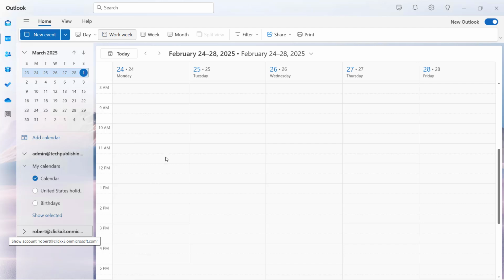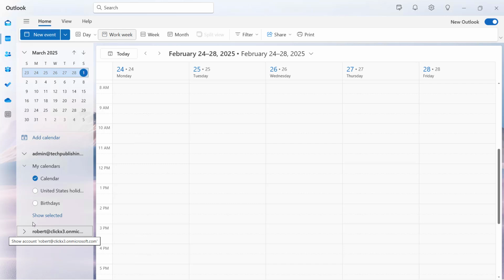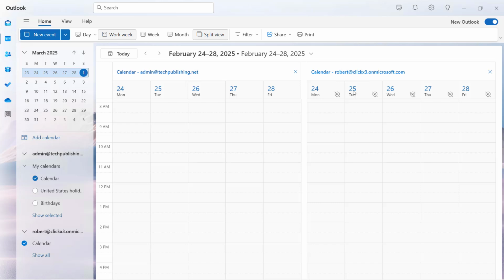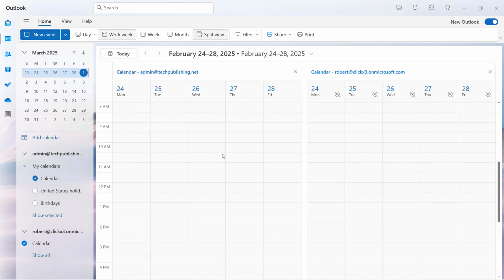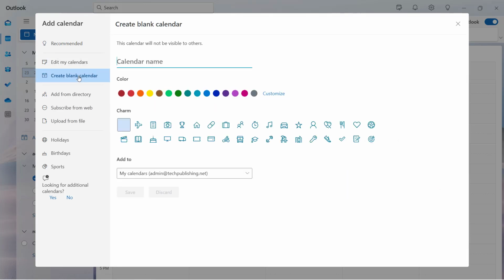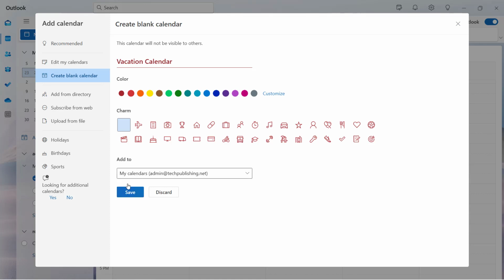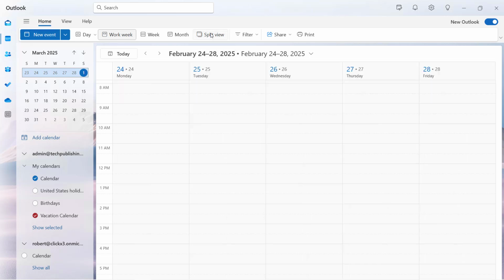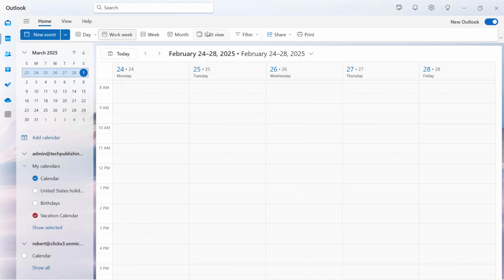How to Add a New Additional Calendar in New Outlook 365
Professor Robert McMillen shows you how to Add a New Additional Calendar in New Outlook 365.